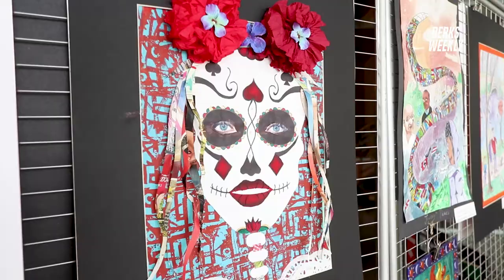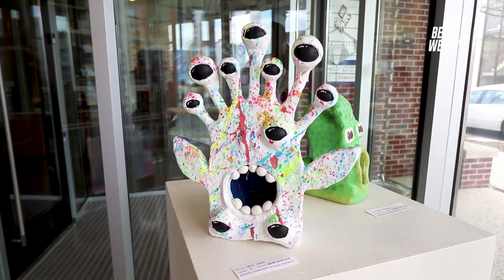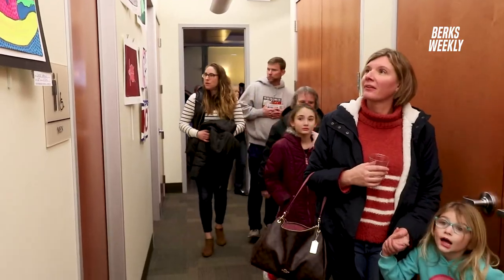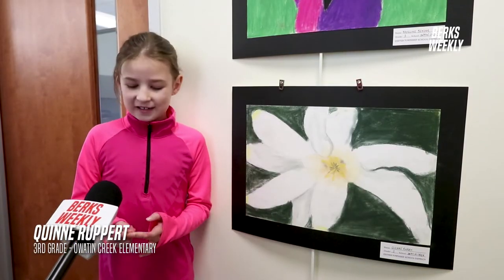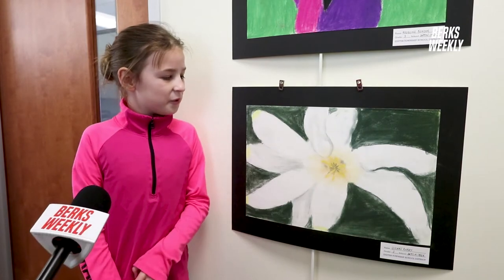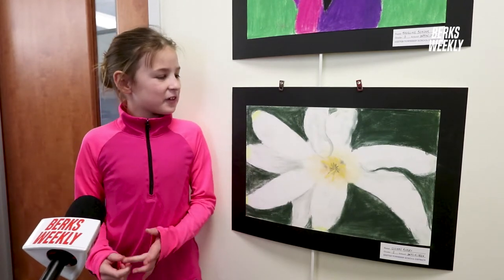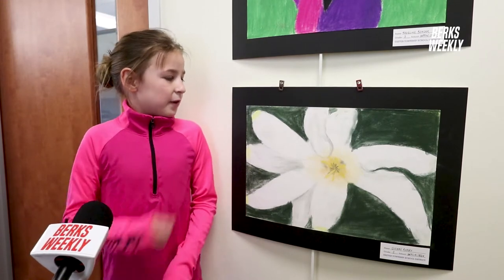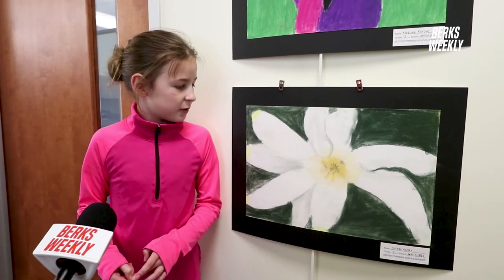Exeter Students Display Artwork at the Berks Community Foundation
Artwork by talented students of all ages in the Exeter Township School District is now on public display at Berks County Community Foundation. The exhibit opened to the public on Sunday with a reception for families, friends, teachers.

for more news on Reading and Berks County.